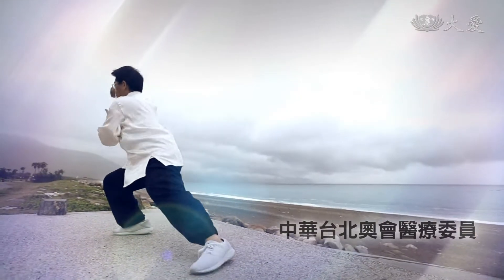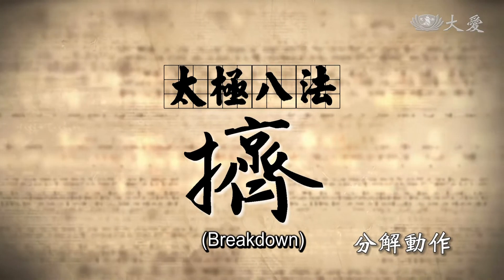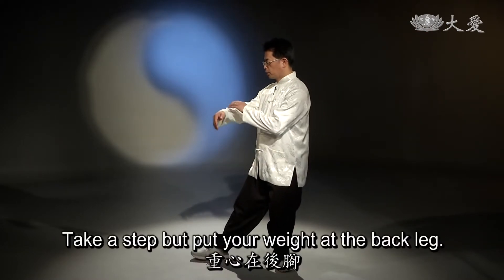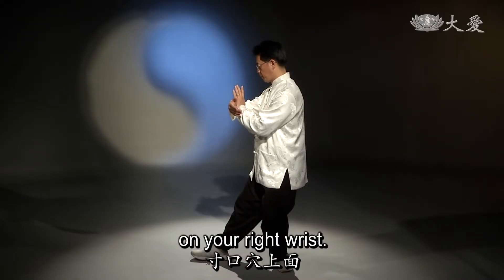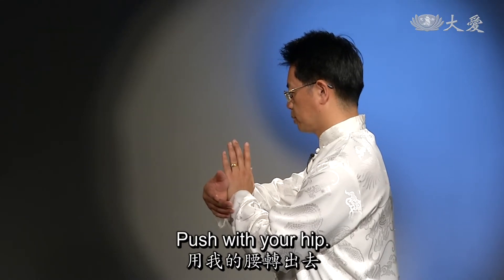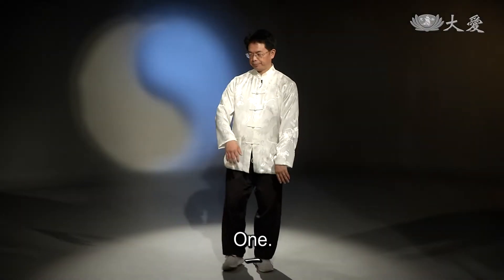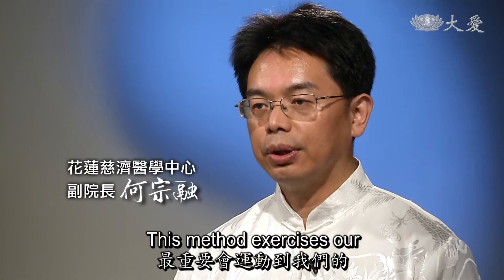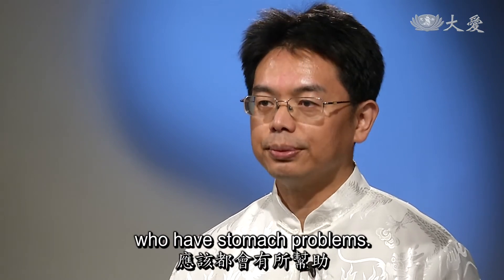The Eight Methods of Tai Chi - Press (武醫何宗融 - 太極八法 - 擠)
Press exercises the meridian at our stomach. So if you have stomach problems, this is a move that will help relieve your conditions.

擠的這個動作會運動到我們的足陽明胃經，所以對胃方面有疾病的人會有所幫助。

Tzu Chi Culture and Communication Foundation